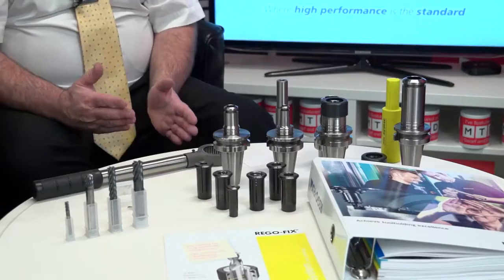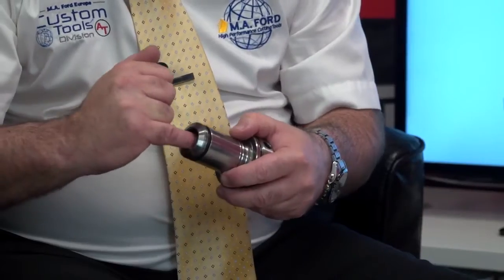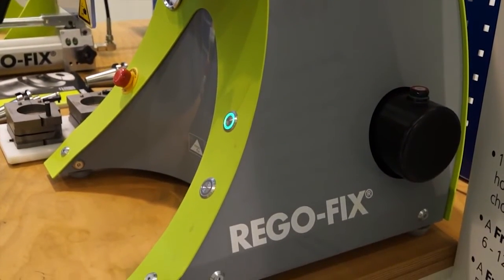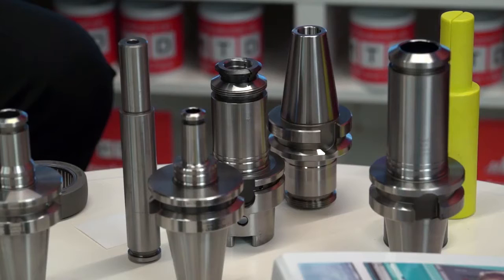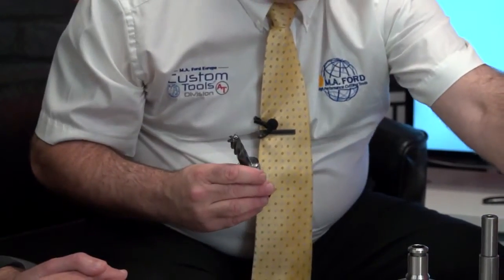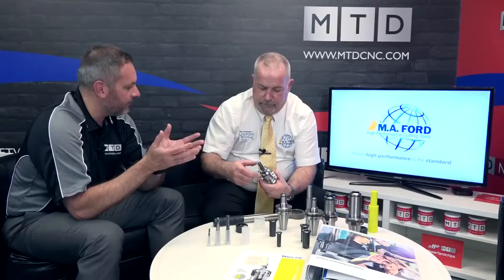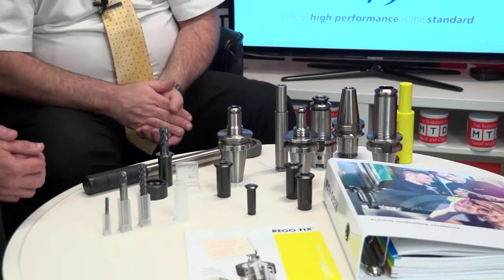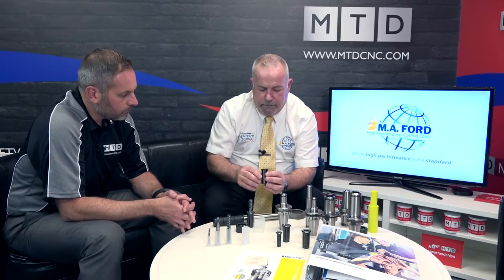Rego-Fix® precision tool holding from M.A. Ford Europe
M.A. Ford Europe is the UK’s main distributor of Rego-Fix®, handling the full product range including the innovative powRgrip® and secuRgrip® anti pull-out tool holding solutions. Our Technical Director, Nick Trott, gives an insight to the system.